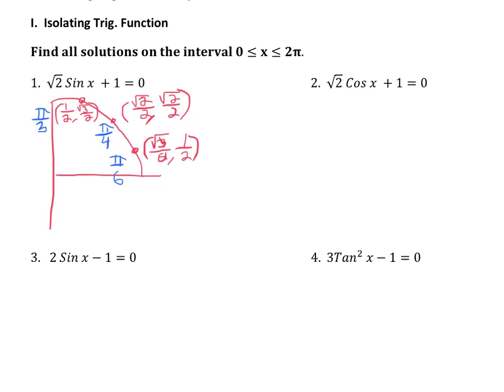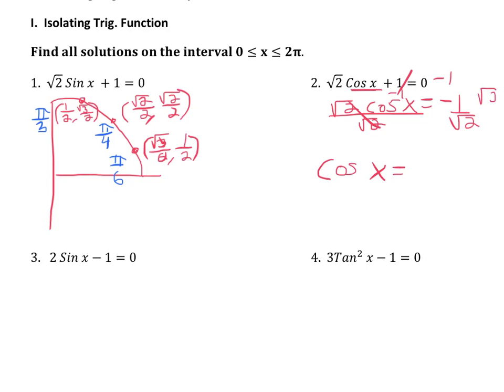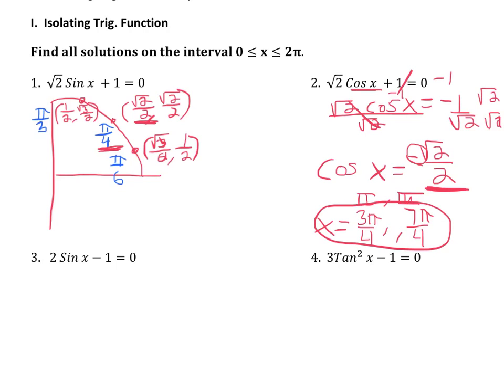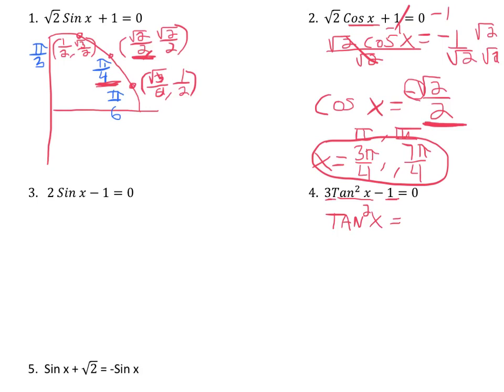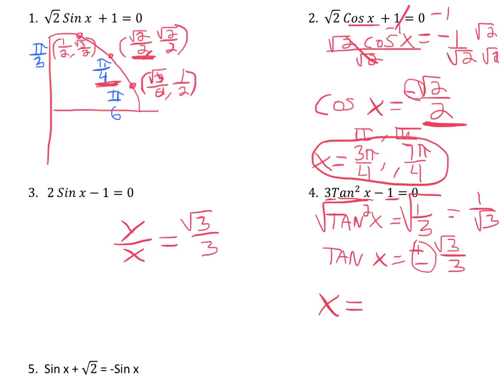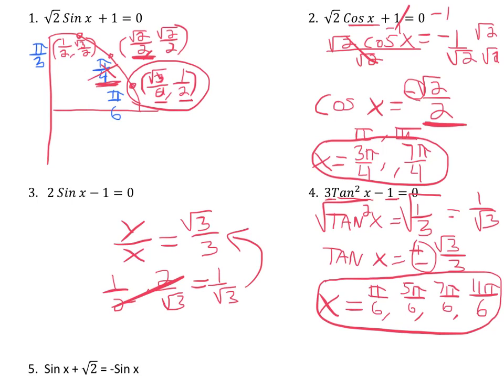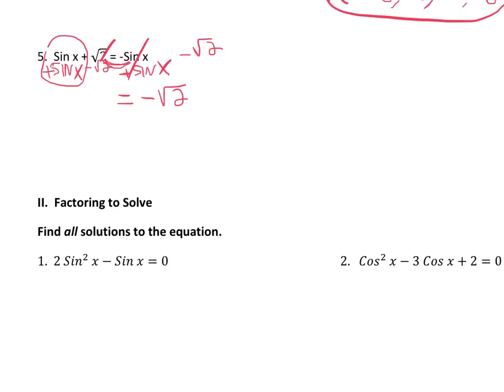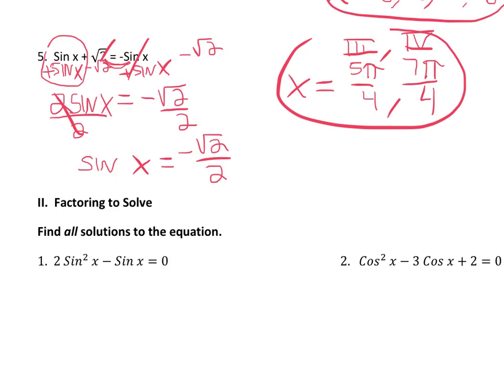5.3 solve by isolating trig function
5.3 isolating trig function